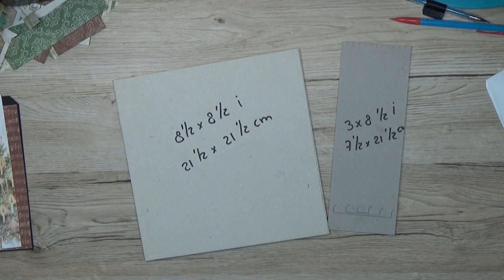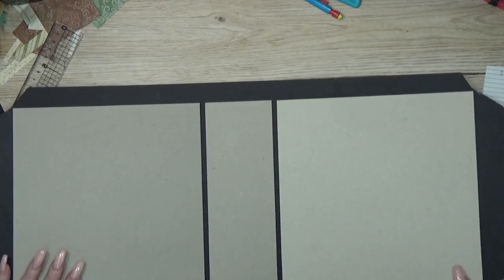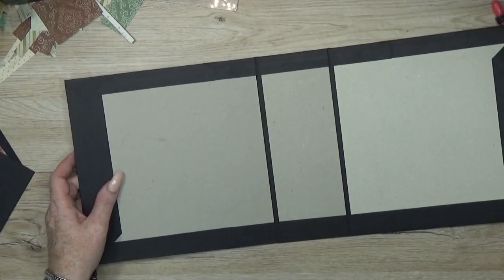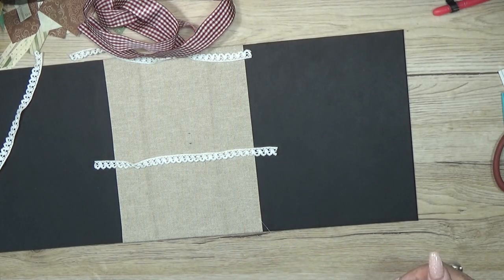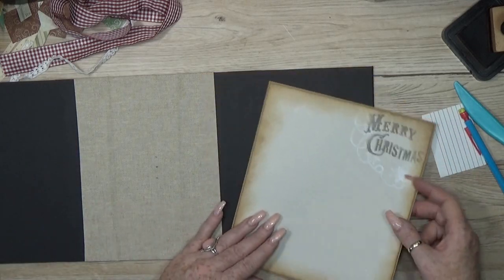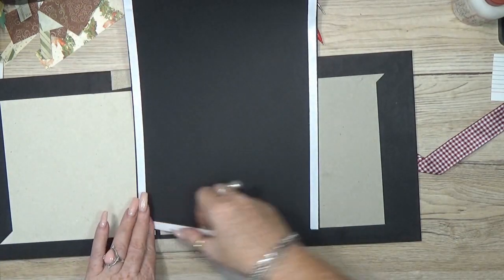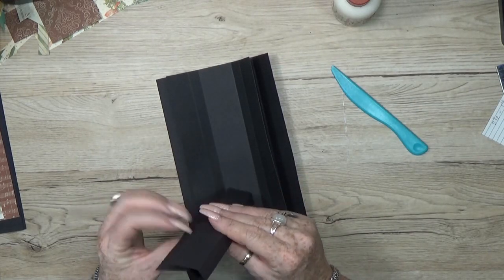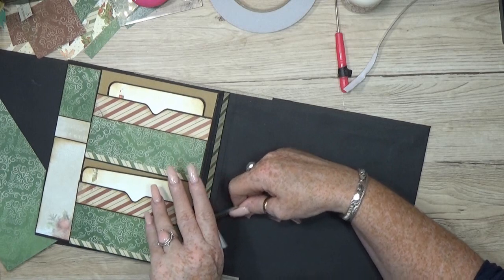Tutorial 8/10 Christmas December Daily Mini Album ( Fleur Designs New Year Night )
hello and wecome to my channel , thank you so much for passing by my channel
this time i made a DECEMBER DAILY  mini album using FLEUR DESIGNS papers collection NEW YEARS NIGHT
there is a walkthrough video
a whats in the kit video
mostly at monday wednesday and fridays

have fun !!!

happy crafting
xxx

 love you.